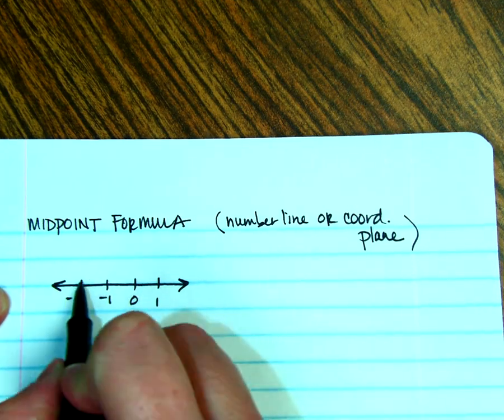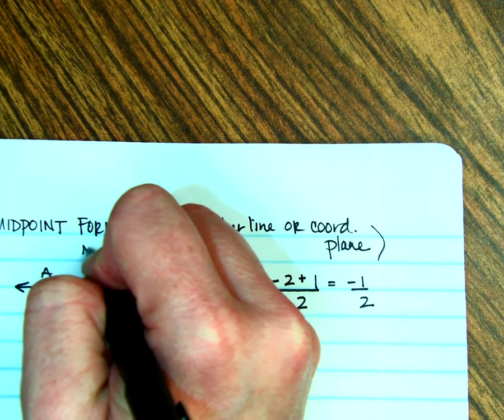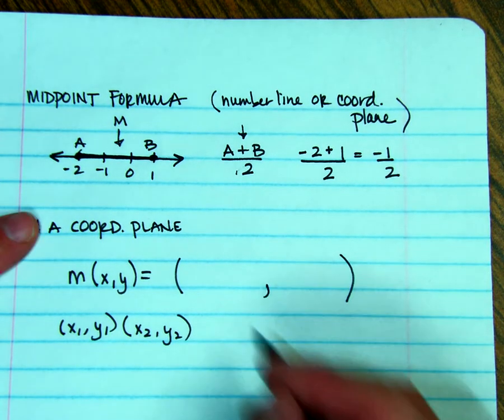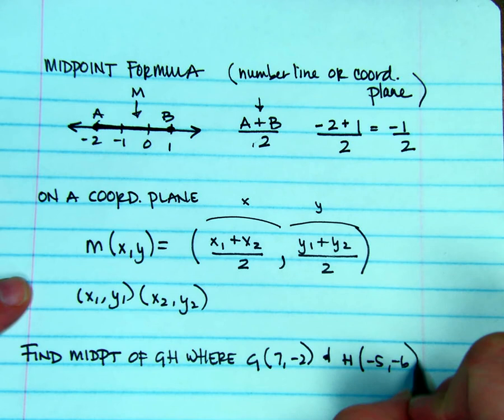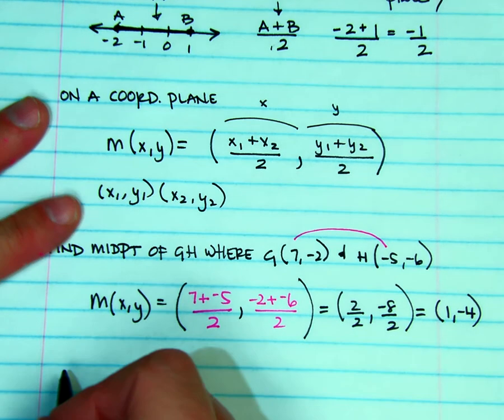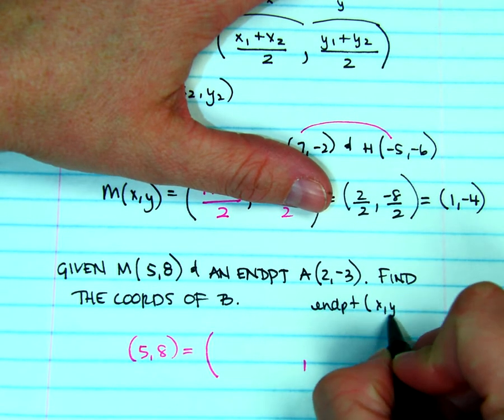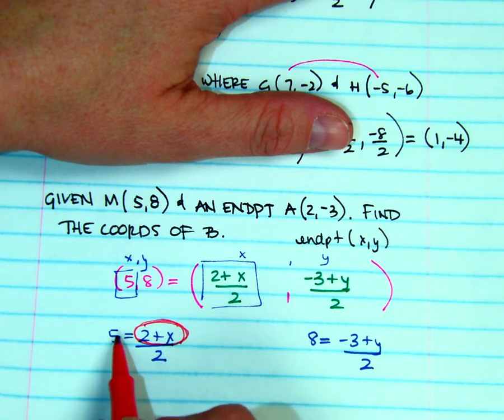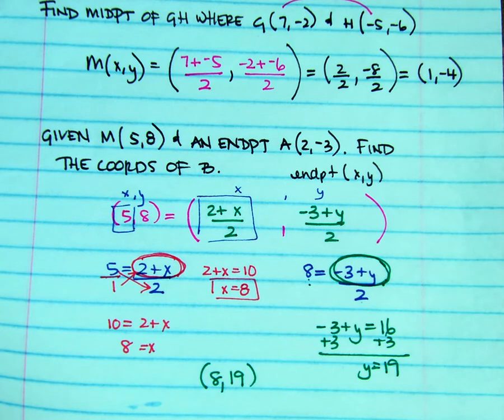1 7 Midpoint Formula